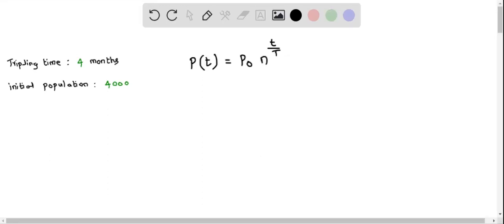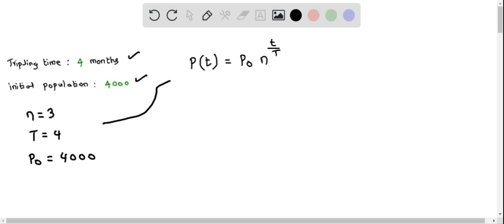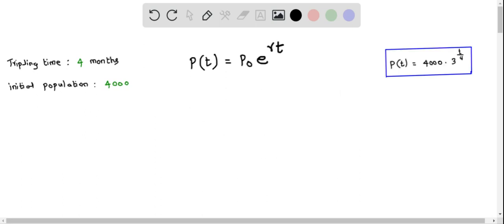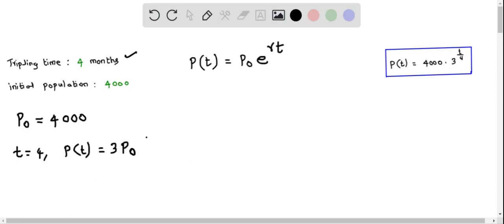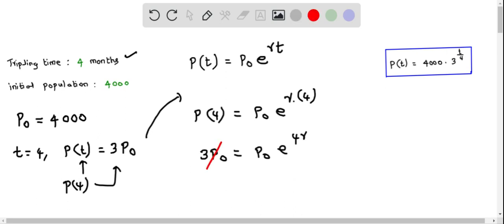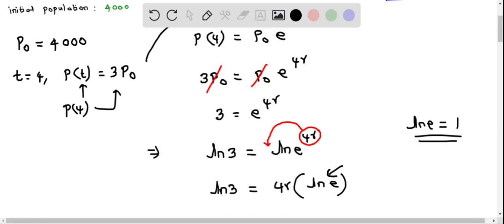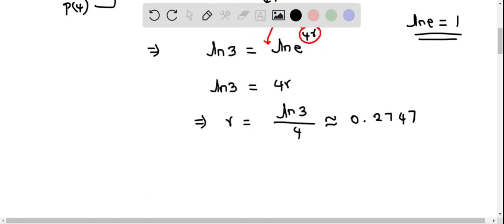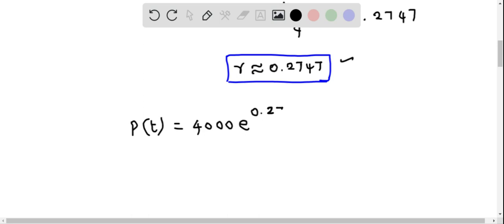Calculus AB Population and Exponential Model Q2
Population and Exponential Model Q2